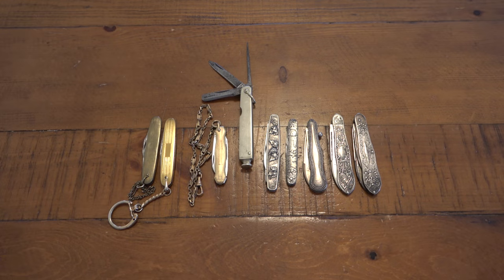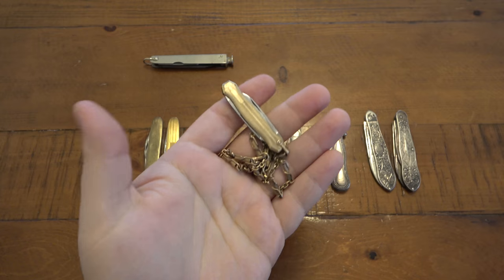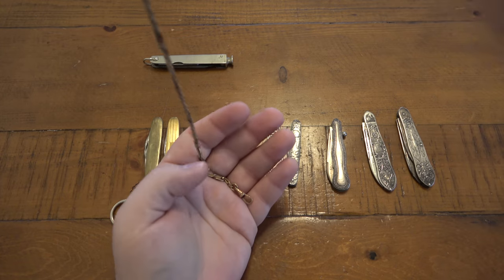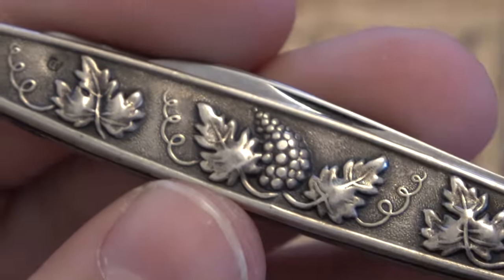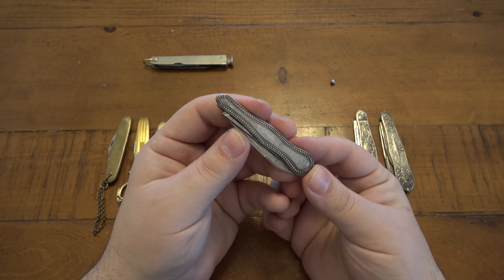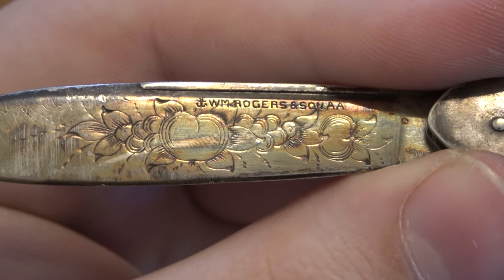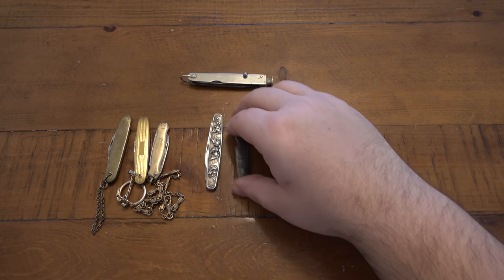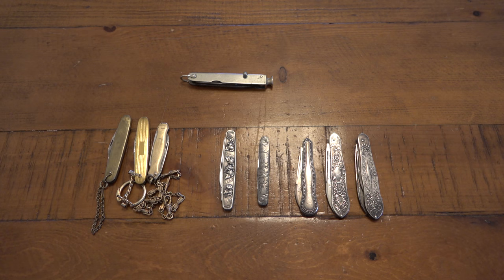Knives Made Out Of REAL Silver & Gold (Victorian Era Silver Fruit Knives & More...)